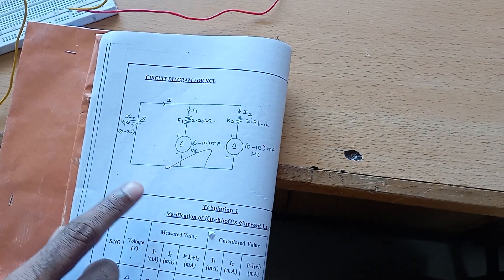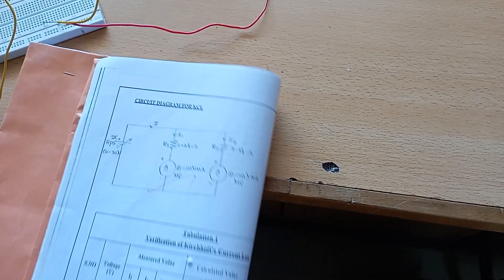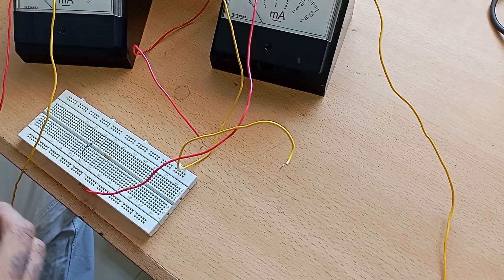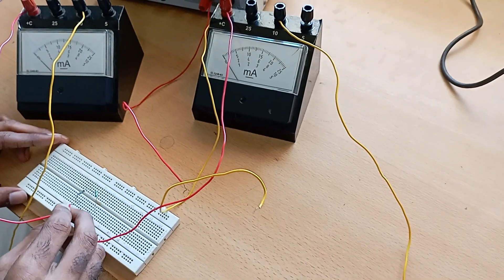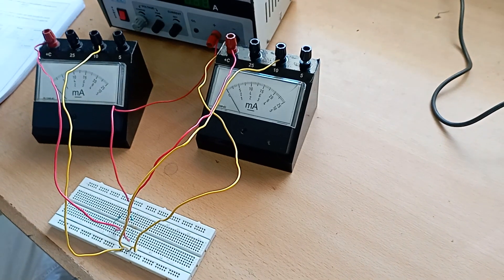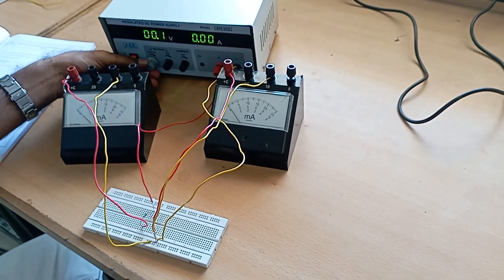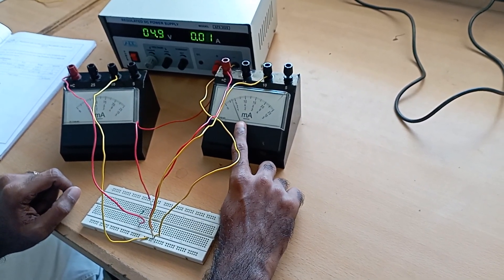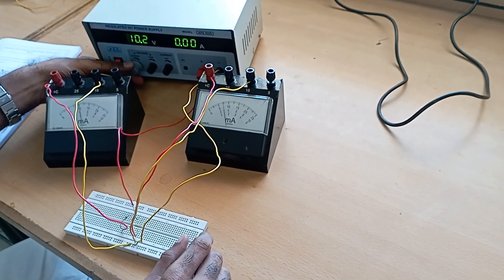Kirchhoff's Current law Lab Experiment